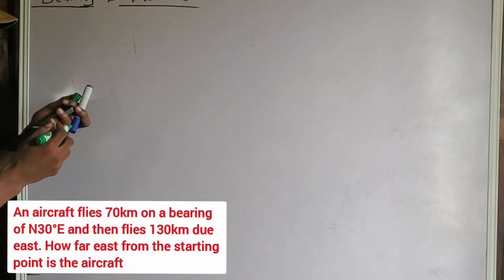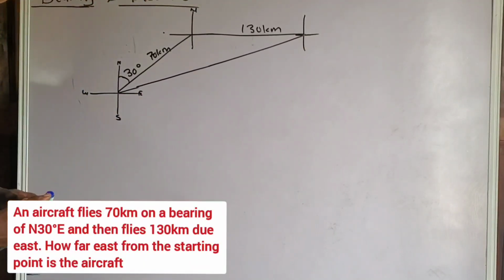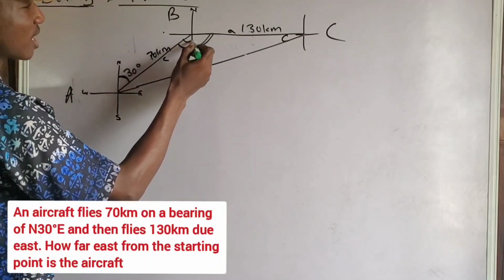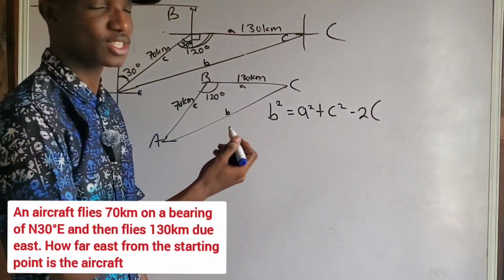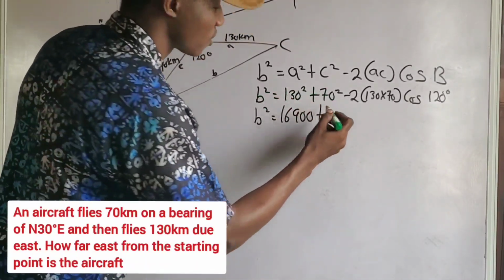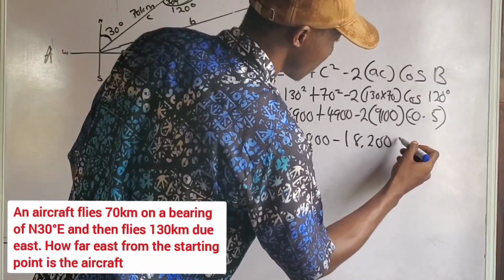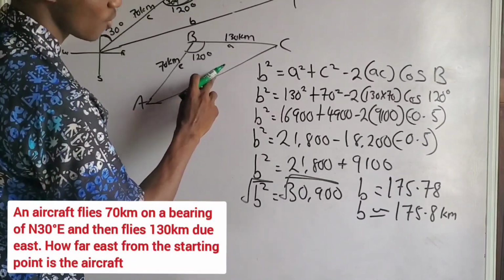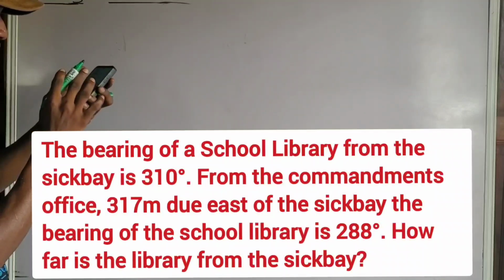Trigonometry| Bearing and Distance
In this class, you ate going to learn how to solve questions on bearing and distance step by step.